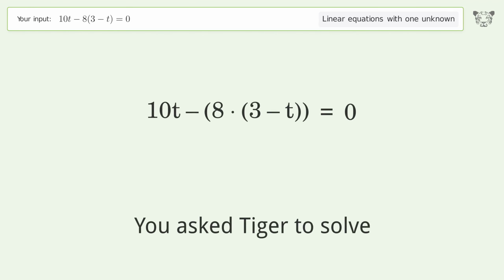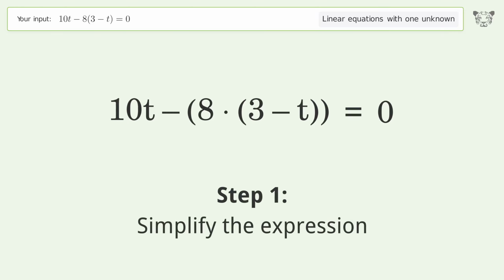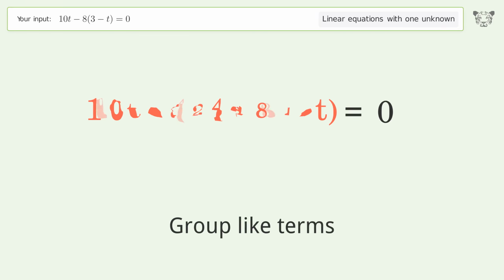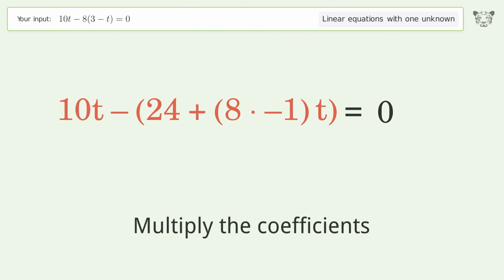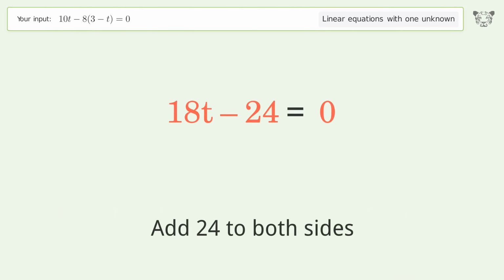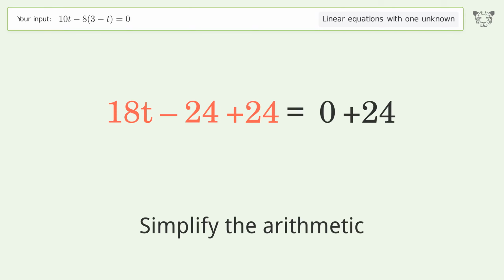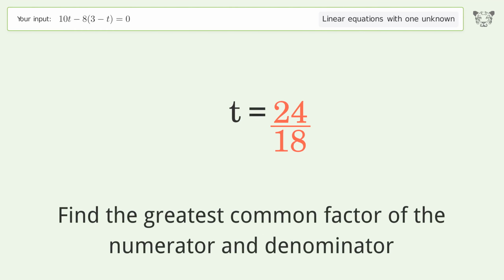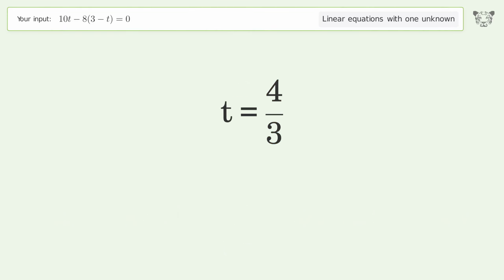Solve 10t-8(3-t)=0: Linear Equation Video Solution | Tiger Algebra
Struggling with 10t-8(3-t)=0? Watch our step-by-step video on Tiger Algebra to master this linear equation effortlessly. Also check out for more tips and tricks for dealing with linear equations with one unknown